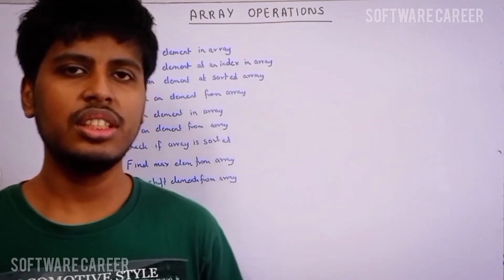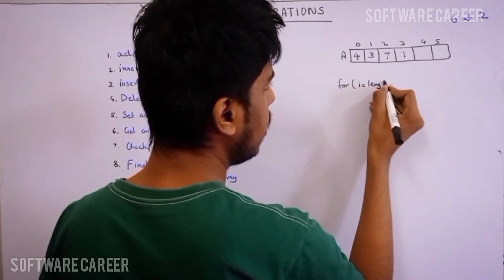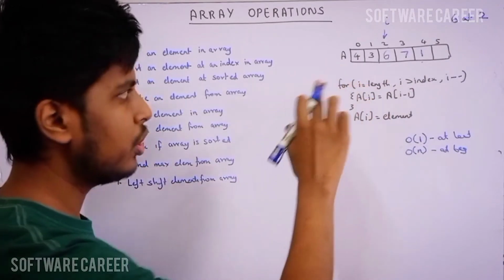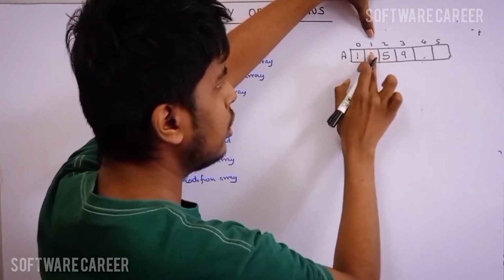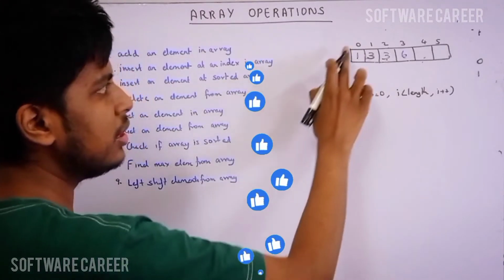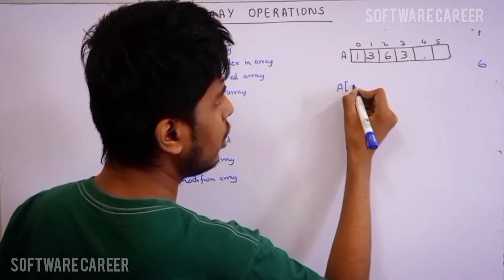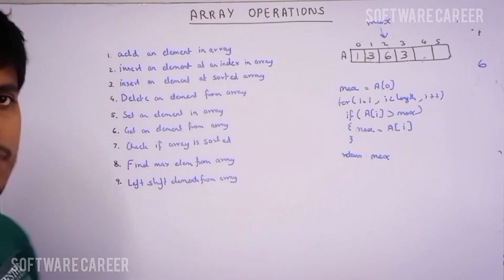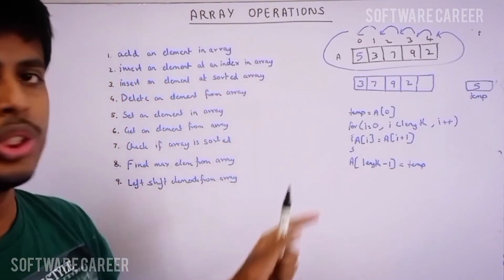Array Operations | Insert, Delete, Sort | Data Structure | Software Career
In this video I will teach you all the basic operations in Array with code like Insertion, Deletion, Search, Sort and many more. So watch this full video to learn it.